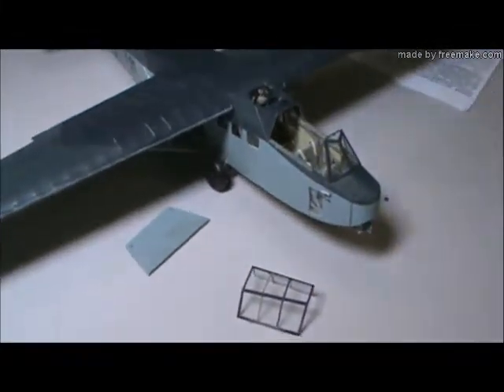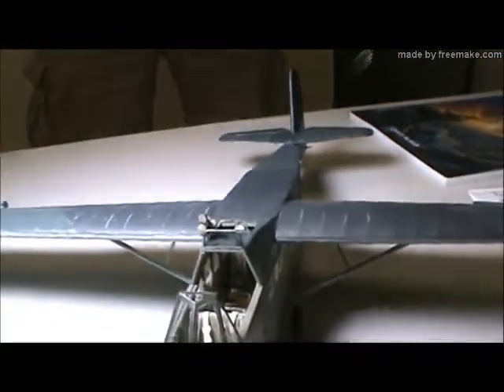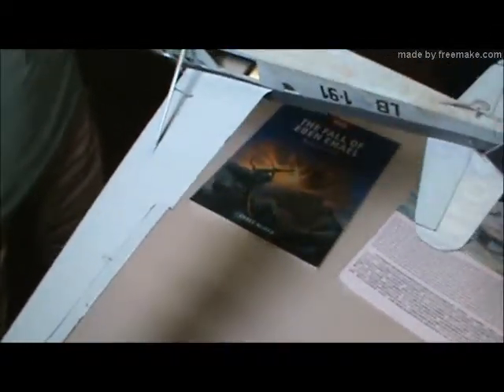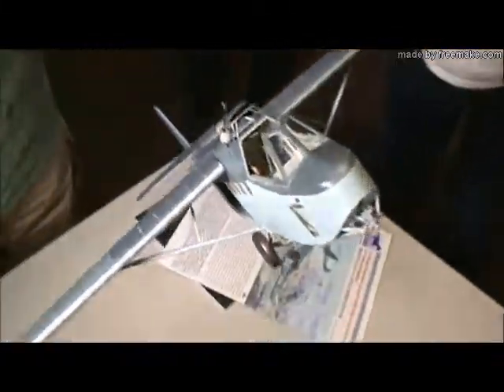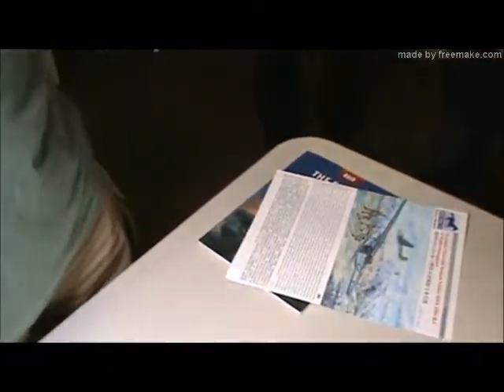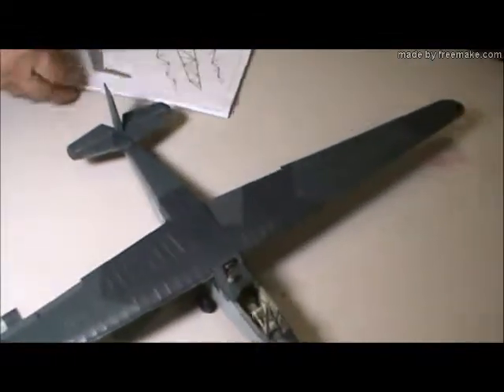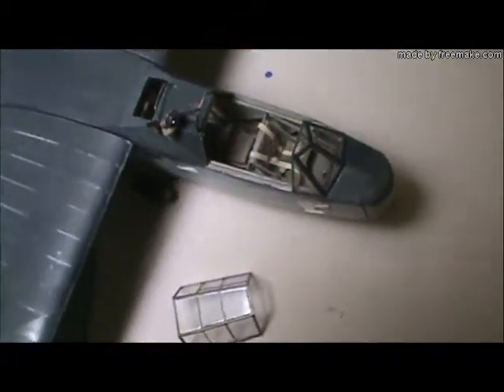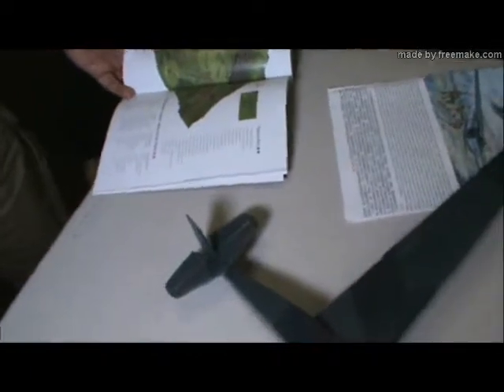Bronco 1/35 DFS-230B Glider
Model(s) by modeler Rob Otero and presented/reviewed at the August 28, 2019 meeting of the Tacoma Green Dragons, International Plastic Modelers' Society (IPMS).